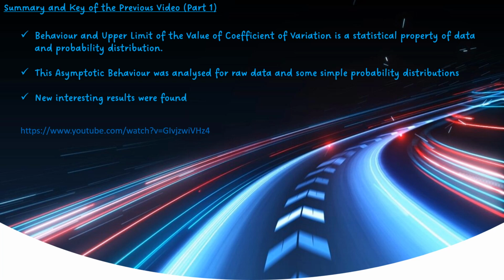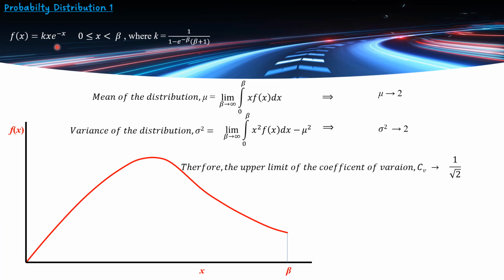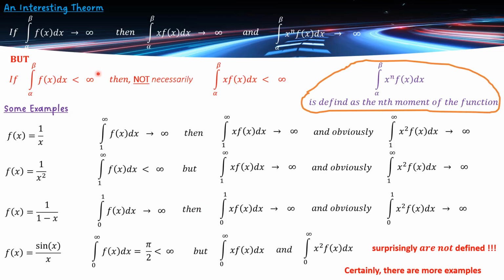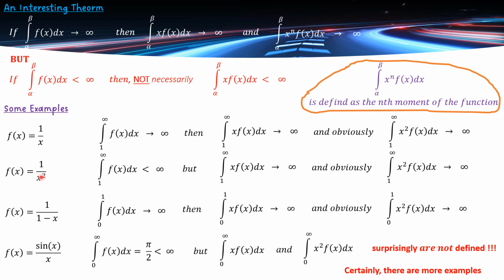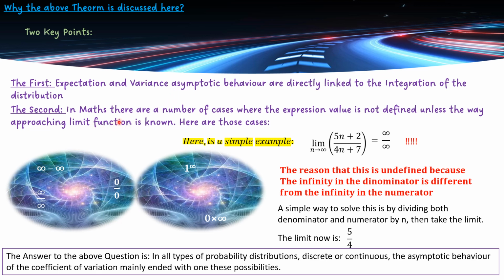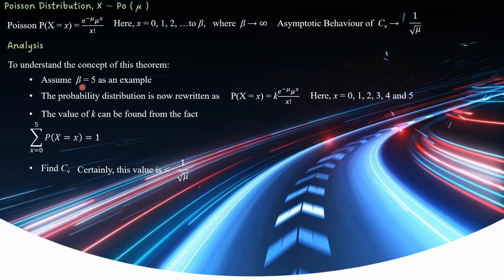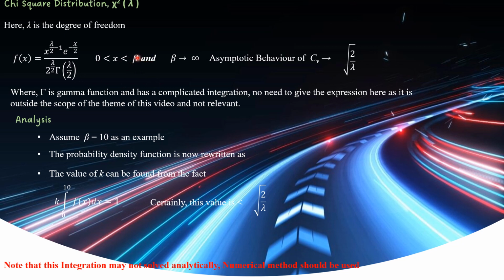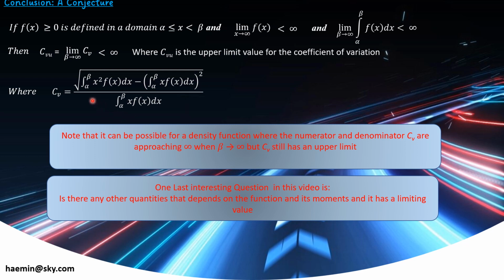Upper Limit of Coefficient of Variation Part2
This video analyses the concept of asymptotic behaviour and upper limit of coefficient of variation of probability distributions in depth and building a mathematical framework for this principle